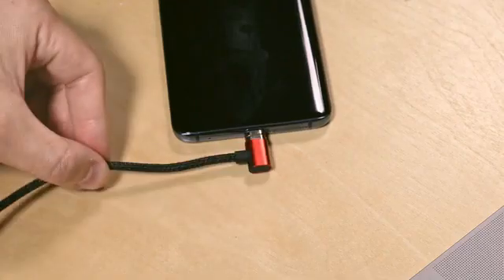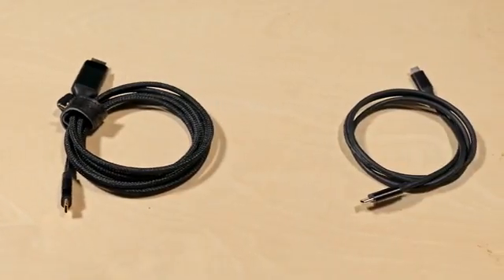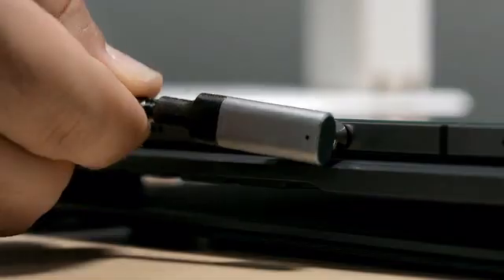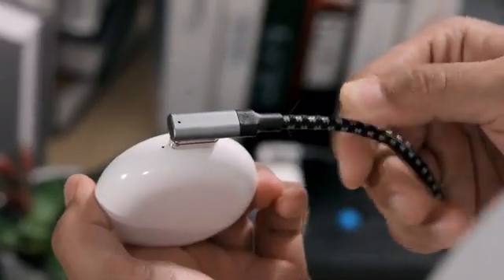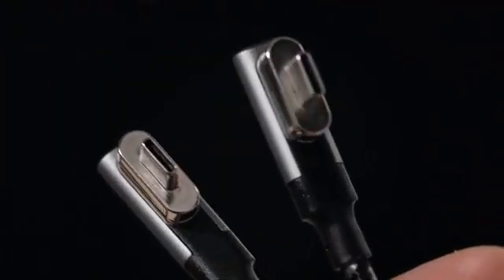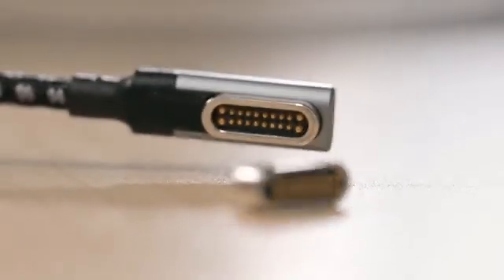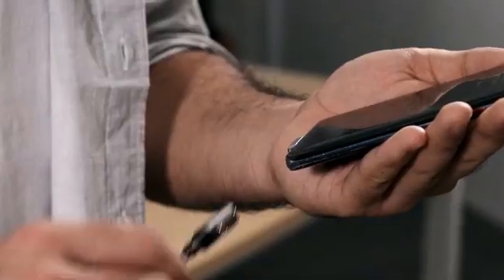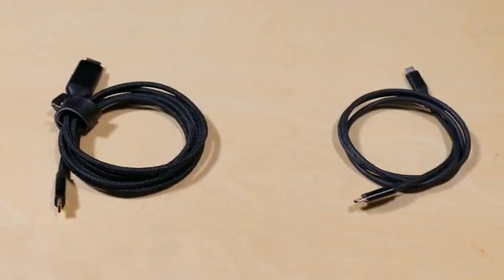Simplelink: Two-way Magnetic 4K HDMI/Power/Data Cable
Two-way Magnetic Charging | 4K HDMI@60FPS Output | 10GB/s SSD-level Data Transfer | 60W Quick-charging

Simplelink has a 20-pin magnetic tip to attach the cable safe and firm onto the devices on both ways, making connections faster and more convenient than ever before.

The industry's first-ever black safety pins makes the point-to-point magnetic connection more stable and accurate than any other magnetic cable on market.

HDMI cable is always a pain when you want to plug it in onto the back of your monitor--think about all those times when you search in the dark just to get the wire connected! Want to switch the cable between different monitors/TVs? God bless you didn't put them near the wall.

With Simplelink, you can now plug in the cable into any display device in just a few seconds on both ways. No searching, no fumbling, one clicking sound and all is done.

But convenience doesn't sacrifice any function. You can transfer a crisp & bright 4K signal @ 60FPS through the cable to get all your content displayed perfectly on your screens across different sizes.

Simplelink also has super high-speed data transfer function. Portable SSD? No problem. You can always enjoy the fastest speed possible with the fastest installment ever.